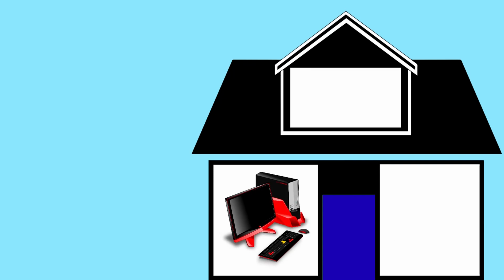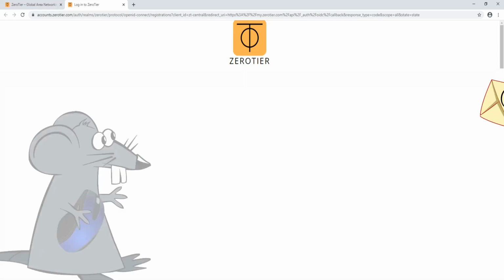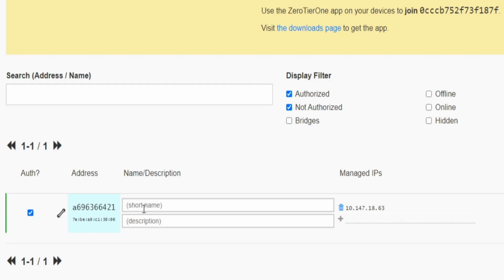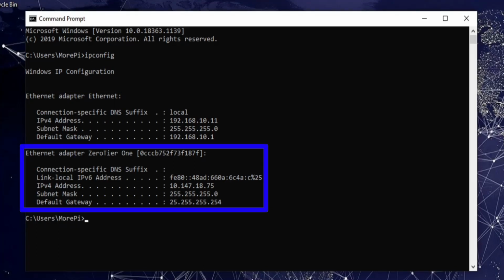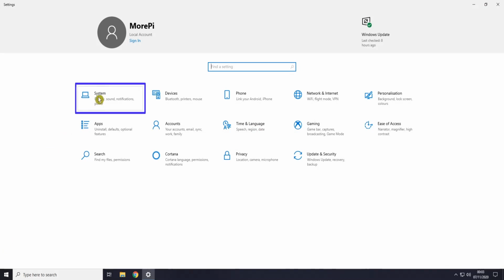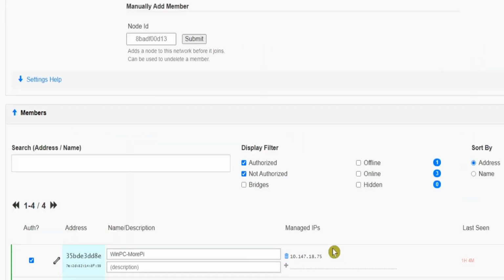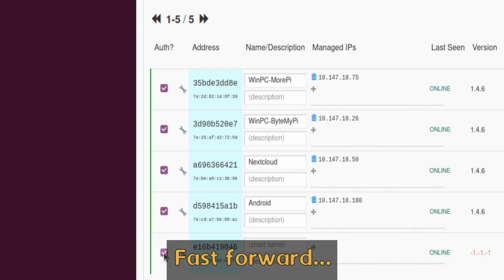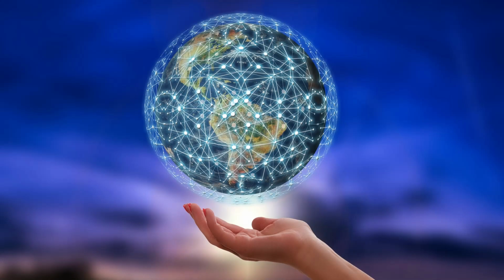Remote Access: Securely connect your devices over the internet with ZeroTier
In this video we'll be looking at remotely accessing devices on your home network. This will be done using an ingenious approach from the open source ZeroTier.

Starting with a brief overview of the more traditional approach, we'll then see how this compares to ZeroTier.

Next, we'll set up a secure virtual network and add several devices to it. In particular, we'll walk through the process in Windows, Android and Linux.

To make use of the connections we'll see how to remotely access Nextcloud, and also set up a remote desktop connection to take control of a Windows computer over the internet.

Finally, we'll cover how to remove devices from ZeroTier when you no longer want to connect to them remotely.

Additional credits:

"Success Fanfare Trumpets" by FunWithSound and "Crowd gasp" by Adam_N courtesy of

Thanks to Google Fonts for the "Gloria Hallelujah" font